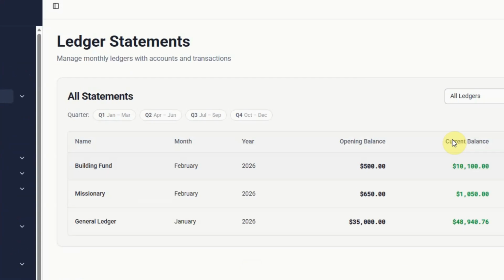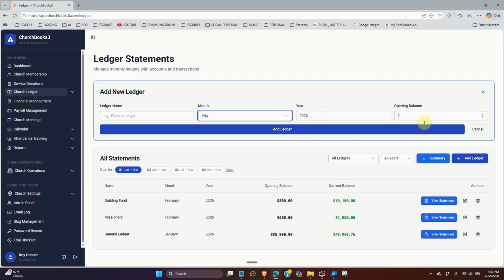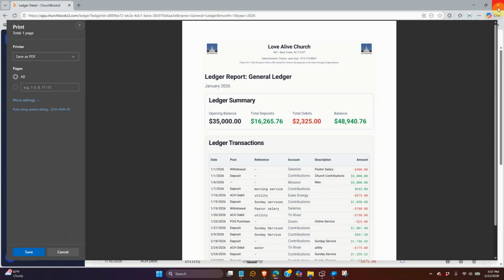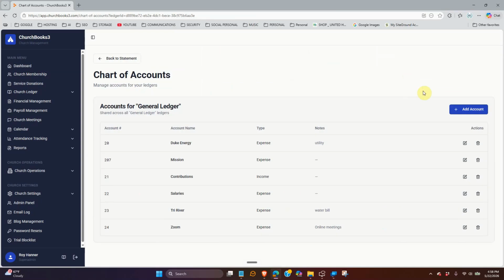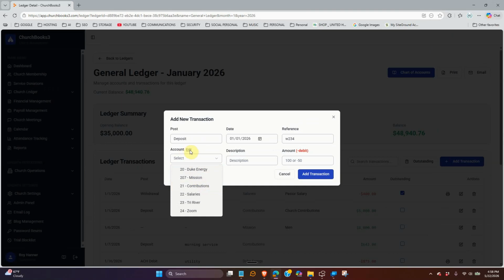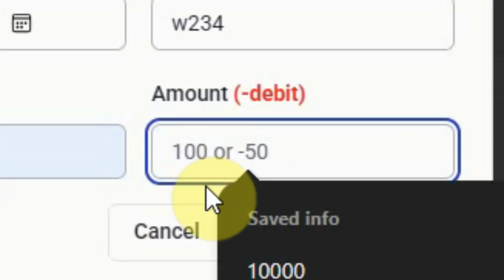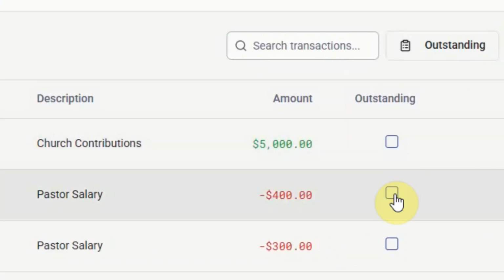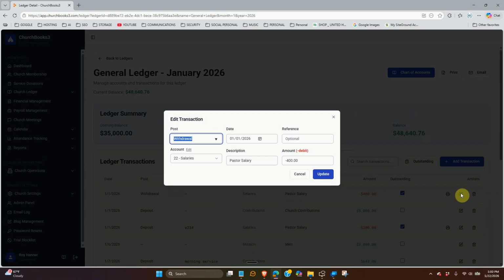ChurchBooks3 Online Church Ledger Tutorial | Easy Church Bookkeeping & Financial Tracking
Welcome to the ChurchBooks3 Online Church Ledger Tutorial.

In this video, we walk you step-by-step through the ChurchBooks3 Online Church Ledger system and show how churches can easily manage deposits, expenses, balances, reports, and transactions online.

Whether you are a church treasurer, pastor, financial secretary, or church administrator, ChurchBooks3 was designed to simplify church bookkeeping while improving accountability and organization.

In this tutorial, you will learn how to:

✔ Create and manage church ledger statements
✔ Add deposits and expense transactions
✔ Use the Chart of Accounts
✔ Track outstanding checks
✔ Monitor running balances automatically
✔ Print checks directly from transactions
✔ Generate printable financial reports
✔ Edit and manage transactions quickly
✔ Improve church financial accountability

ChurchBooks3 is designed specifically for small and medium-sized churches that need an easy-to-use church accounting and bookkeeping solution without the complexity of traditional accounting software.

00:00 Introduction
00:42 Accessing the Church Ledger
01:12 Viewing Ledger Statements
01:42 Adding a New Ledger
02:18 Viewing Statements
02:48 Printing & Emailing Reports
03:14 Understanding the Ledger Summary
03:52 Managing Chart of Accounts
04:28 Adding Transactions
05:16 Editing Accounts
05:45 Transaction Descriptions
06:12 Entering Debit & Deposit Amounts
06:54 Monitoring Current Balances
07:20 Tracking Outstanding Checks
07:48 Printing Checks
08:15 Editing Transactions
08:42 Closing

ChurchBooks3 was created to help churches simplify bookkeeping, improve accountability, and save time.